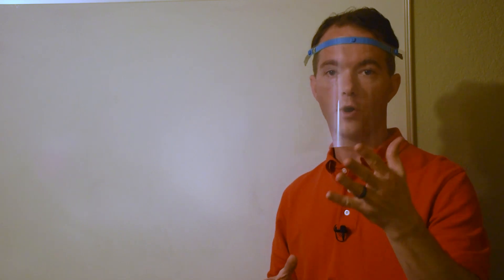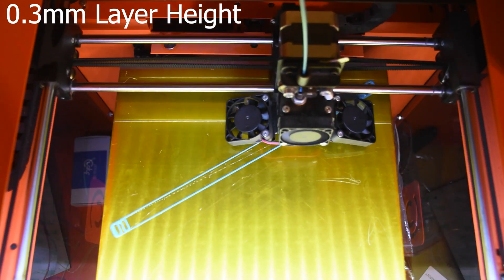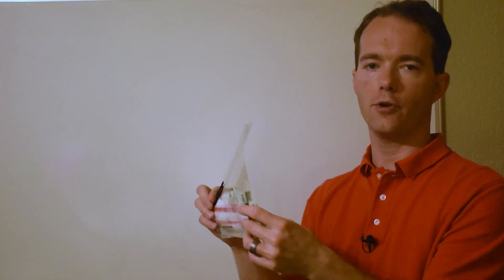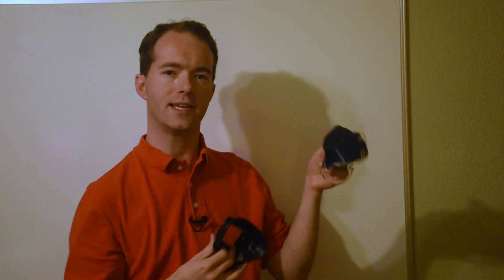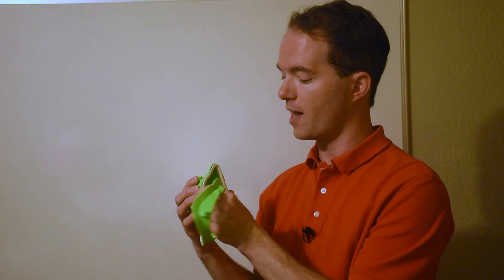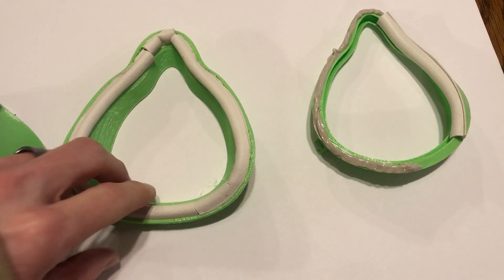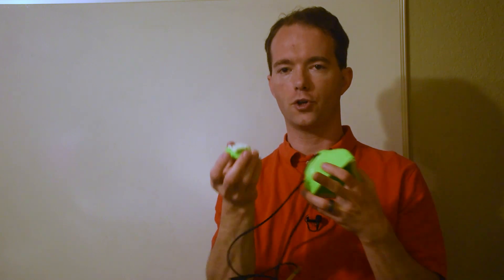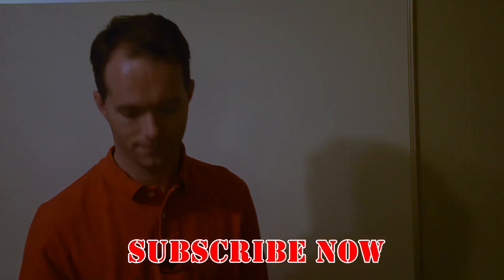COVID FaceShields & Masks - Mikes Inventions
COVID FaceShields & Masks is exactly that. I've been hard at work trying to make things that are useful and simple. The faceshields are simple 3D printed straps that take a hole-punched transparency film. The respirator mask is sized like the 3M one that I like. I created the facemask so that it can be printed without supports or rafts. There are 4 pieces in total. I invented 2 types of faceshield holders, one that's like a clothespin that allows a hole-punched transparency to clip to a mask strap or whatever, and a second transparency holder that accepts a strap or band and you wear around your forehead. I've made all these as simple as possible and so you can use COTS parts, other than the 3D printed pieces, of course. Stay safe, stay home.